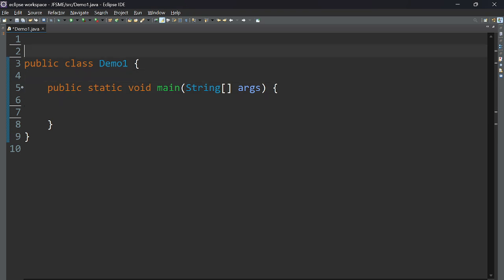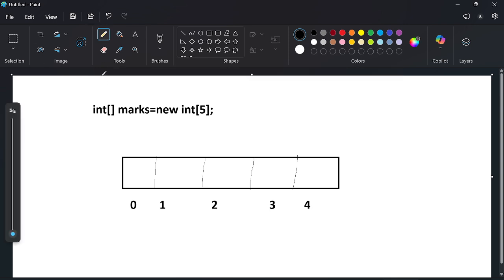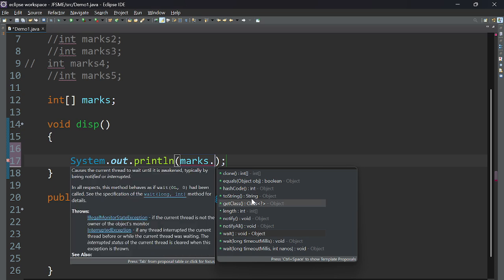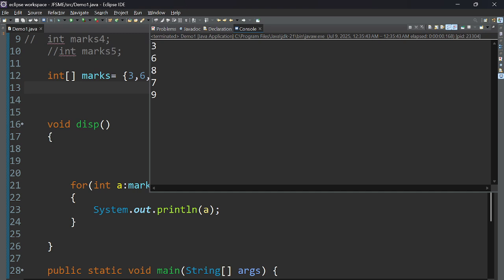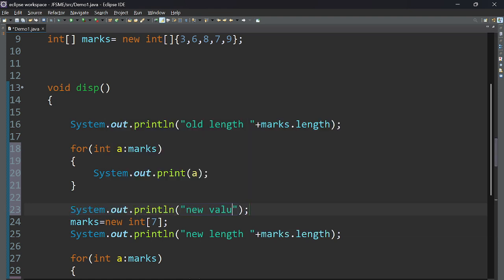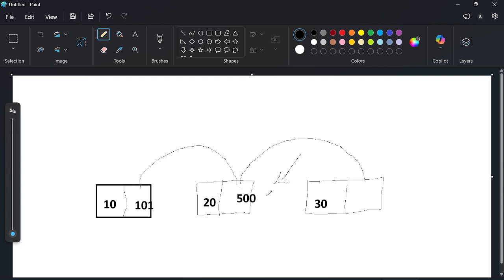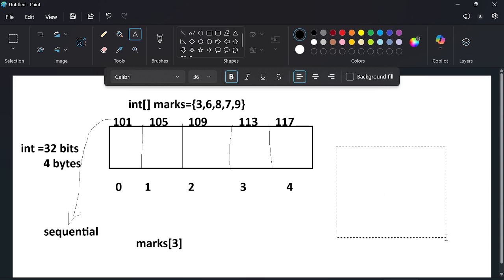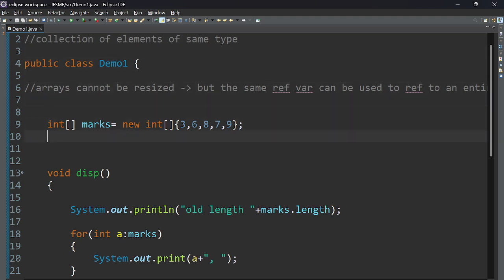java full stack made easy session 10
🎥 Session 10: Arrays in Java | Array vs List | How Arrays Work in Memory | Java Full Stack Made Easy

In this session, we break down the concept of arrays in Java and how they are stored in memory.

🔍 What you'll learn:

Declaring and accessing arrays in Java

Arrays are stored in contiguous (sequential) memory locations

Why arrays in Java are fixed-size

Basic comparison of Array vs List – flexibility, performance, and use cases

💡 This session helps build a strong foundation with visual and intuitive explanations — perfect for beginners and interview prep.